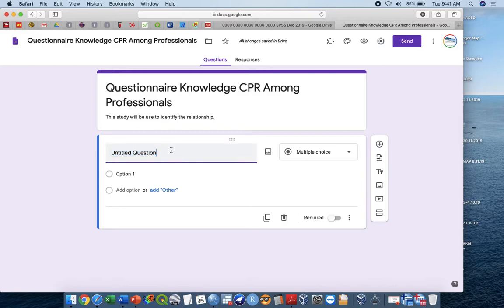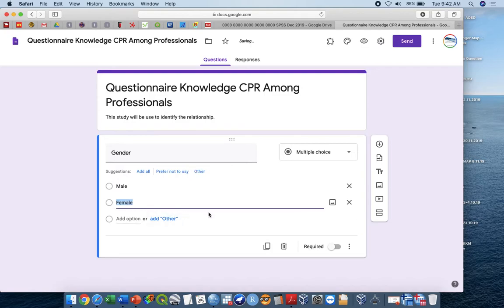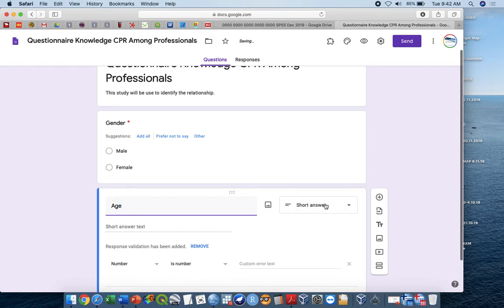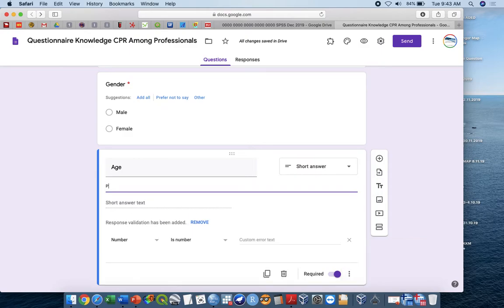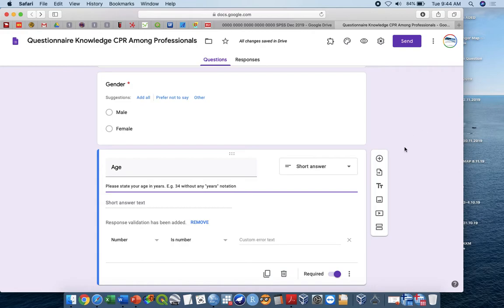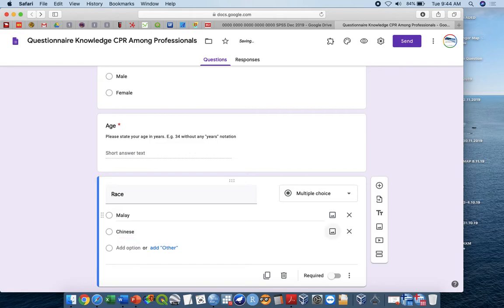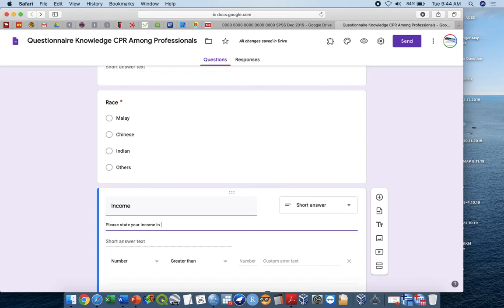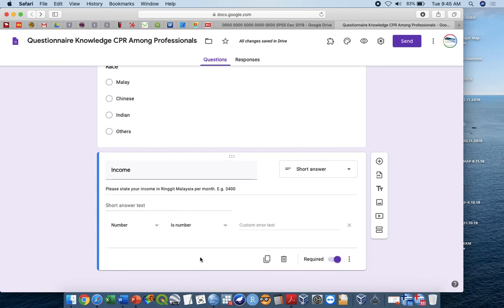Day1 No4 - DEC2019 SPSS Workshop | Edit and make online questionnaire using google drive form